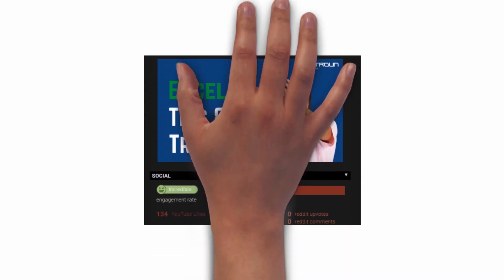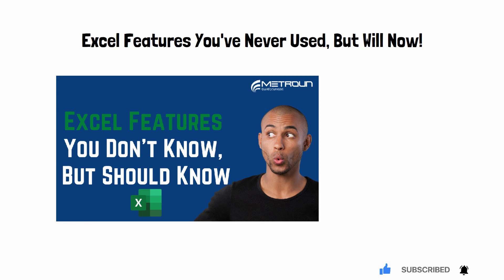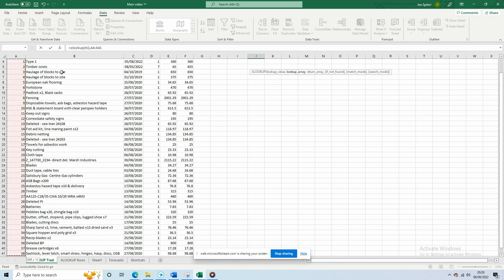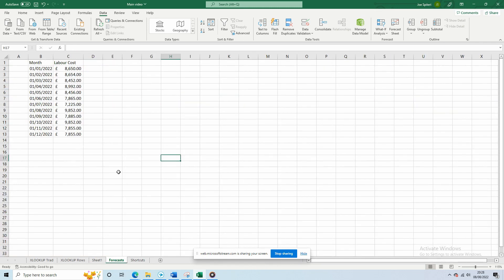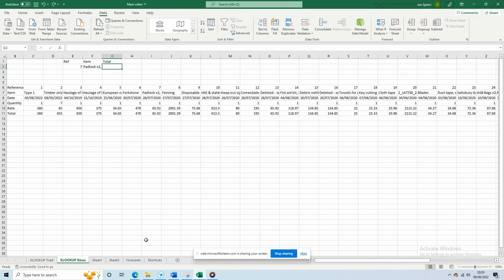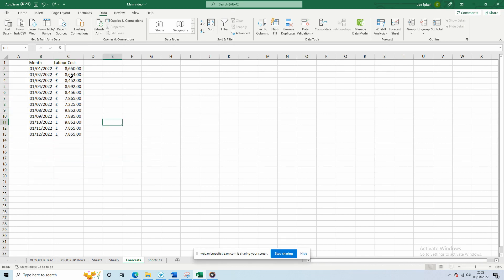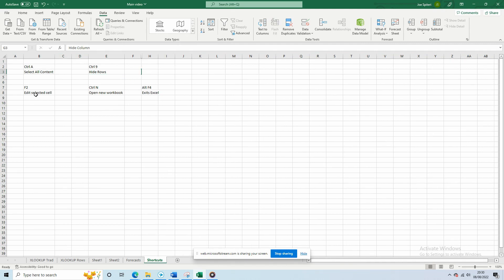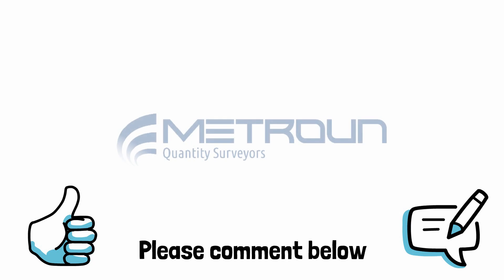Excel Features You Don’t Know, But Need To Know As A Quantity Surveyor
Following the overwhelming support, we had in our previous excel video, which can be found in a link in the description, we’ve decided to fast track a new Microsoft Excel video for you all. In today’s video, we will be looking at some Excel features that you’ve probably never used, and how it could benefit you in your day-to-day life as a Quantity Surveyor.